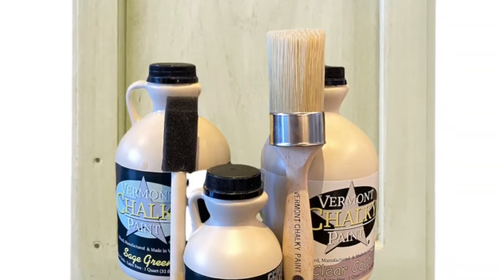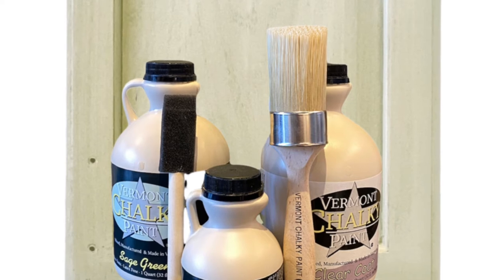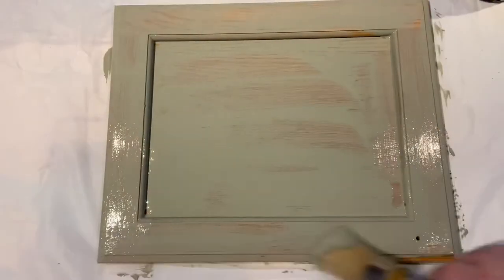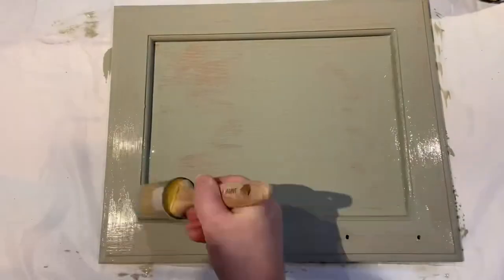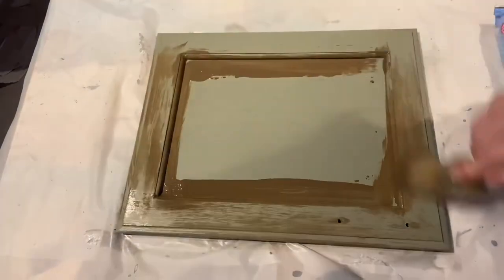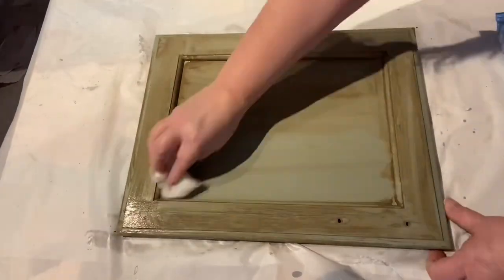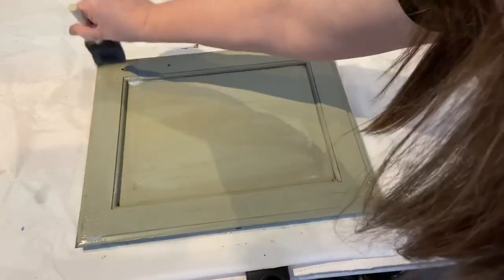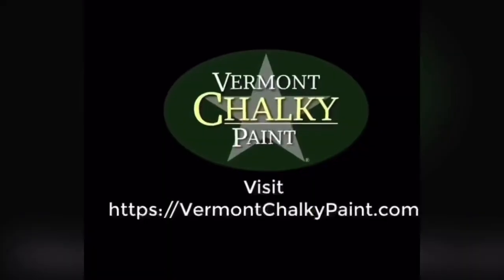Blending & Distressing Sage Green w/ Kitchen Cabinet Makeover Kit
This simple kit helps you distress and antique your cabinets in 4 EASY steps! Buy your ProPack and transform your cabinets this weekend!

- 1 Quart Sage Green
- 1 Quart Clear Coat
- 1 Half-Pint Drizzle
- 1 Round Brush
- 1 Foam Brush